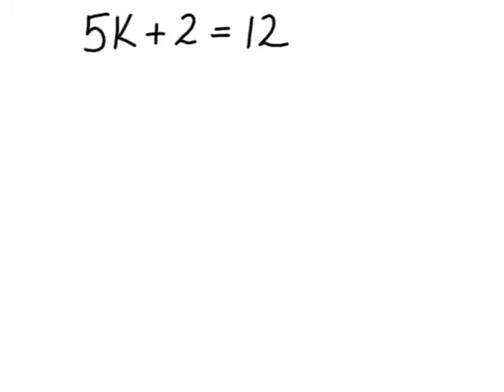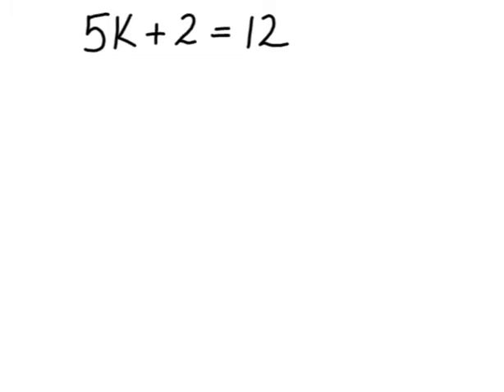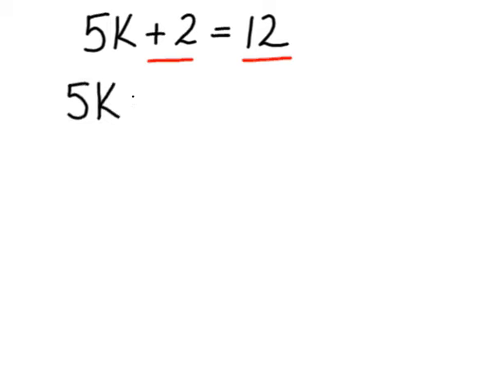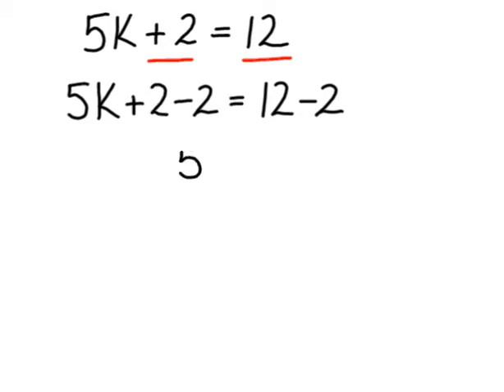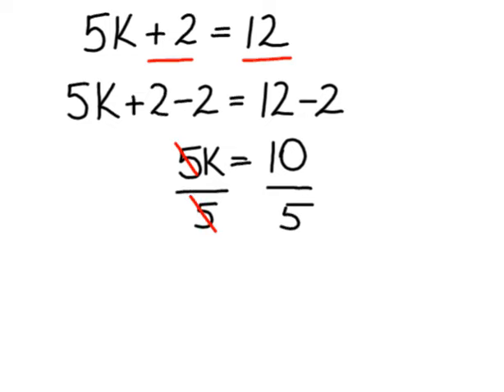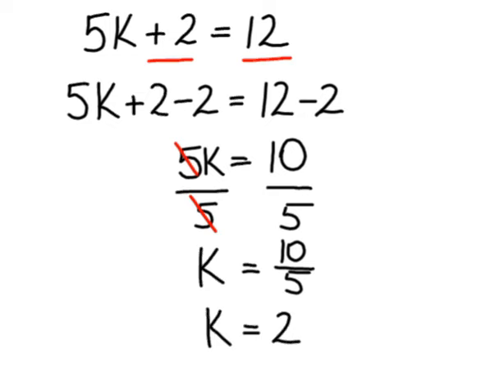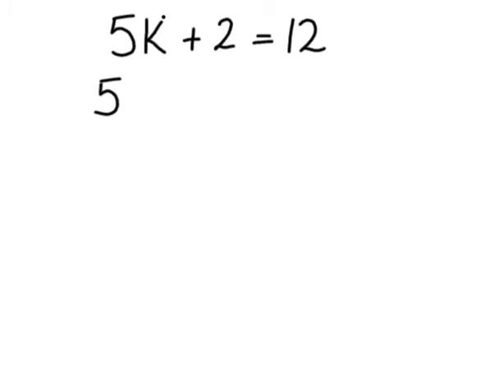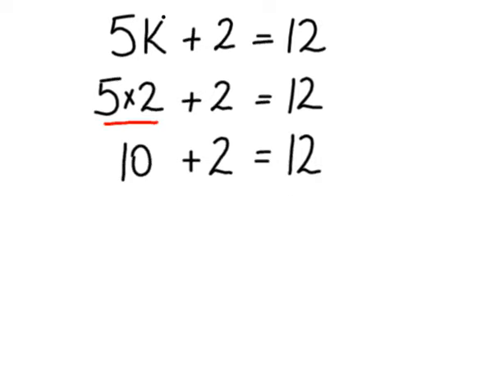algebraic equations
An intro into algebraic equations